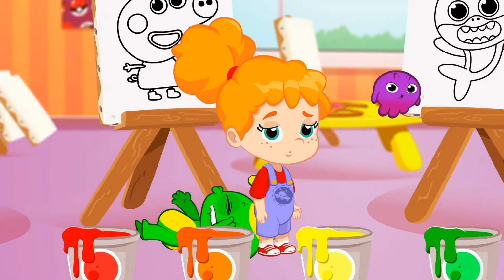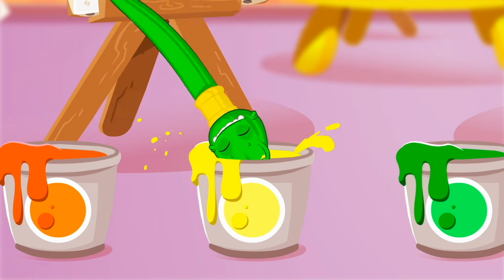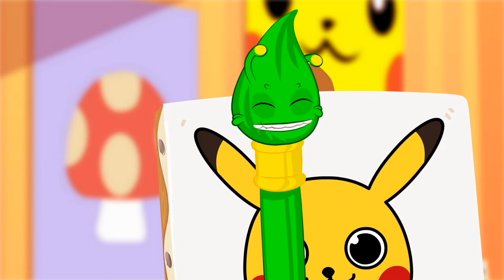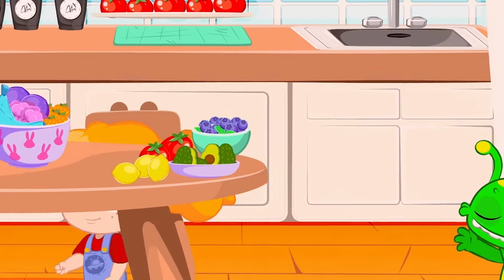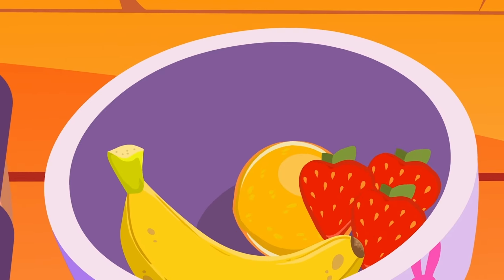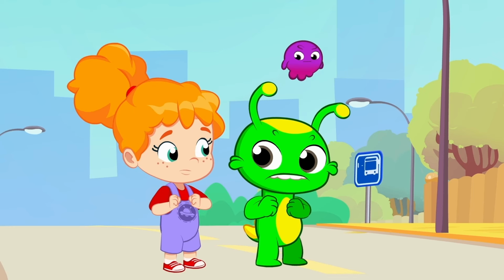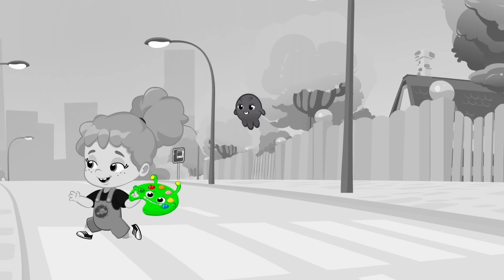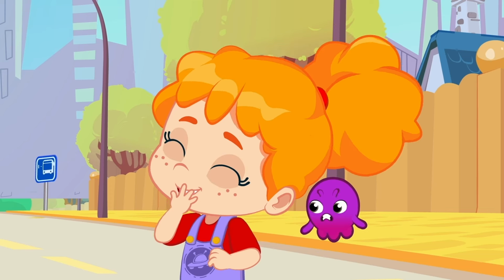Learn the colors with your magic friend Groovy The Martian | Educational videos for kids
Let's learn the colors with our little magic friend Groovy and your favorite famous characters. Groovy will transform into a paint brush and paint with different colors:
🔴 Red, like miraculous ladybug.
🟠 Orange, like Nemo.
🟡 Yellow, like Pikachu.
🟢 Green, like our little friend Groovy, and Yoshi. And broccoli!
🔵 Blue, like the baby shark.
🟣 And pink! Like Peppa Pig! haha and like Pops!